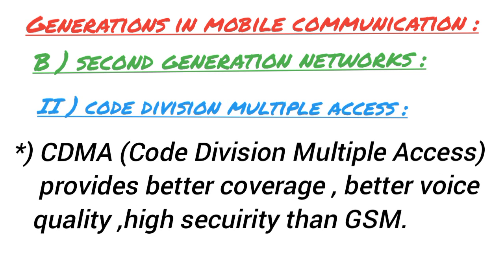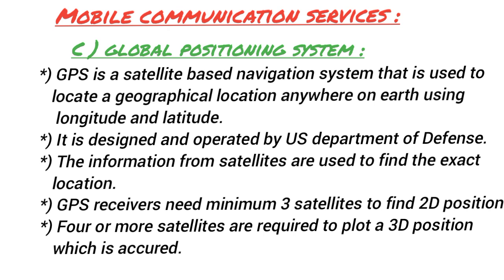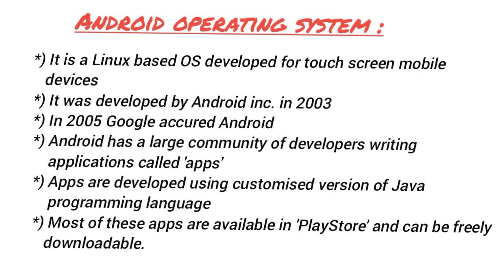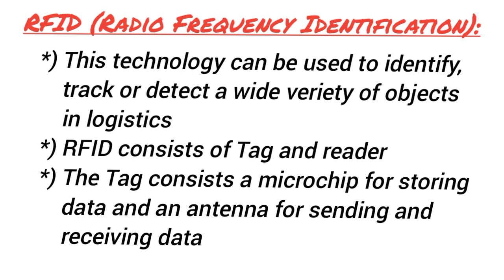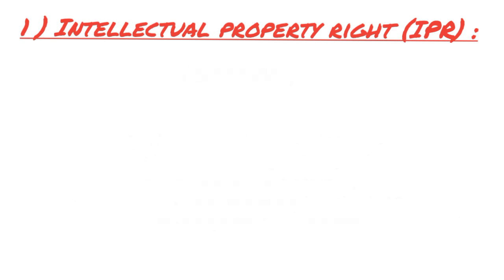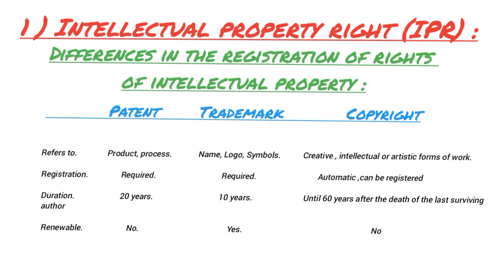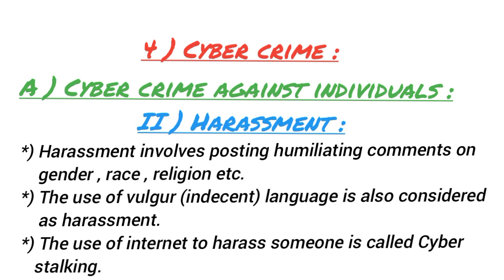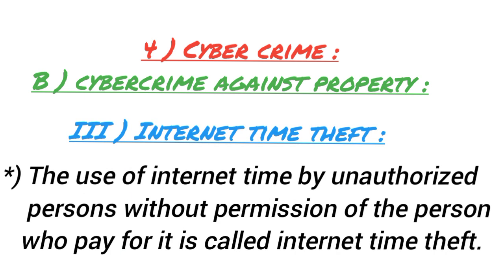Trends and issues in ICT, Different types of generations, different cyber crimes are in simple words